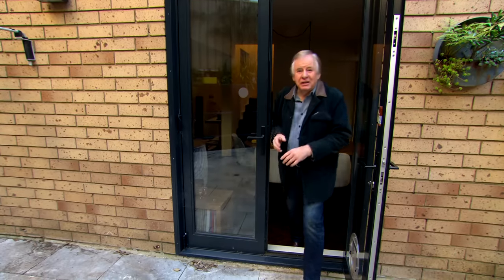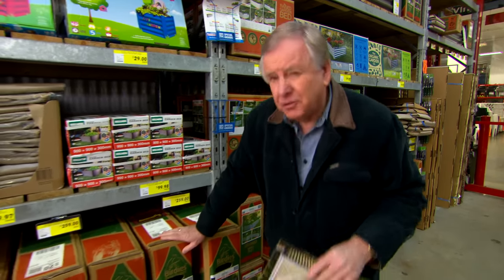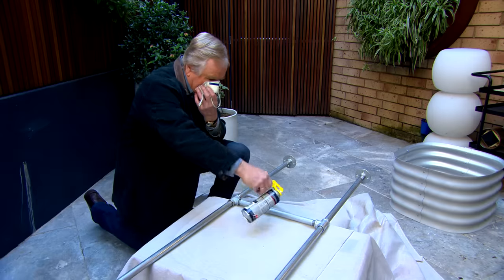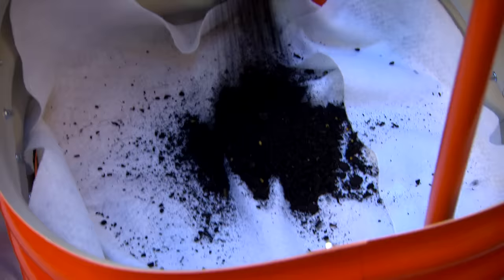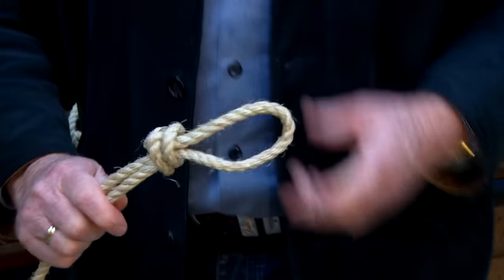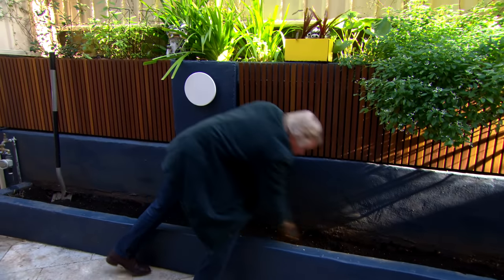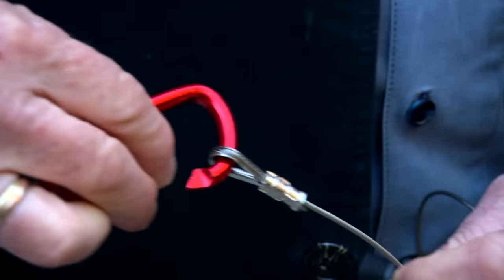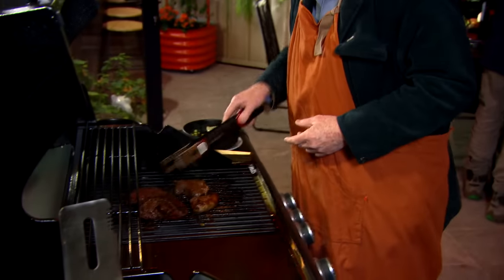Renter-Friendly Courtyard Makeover | GARDEN | Great Home Ideas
Graham Ross shows you how to give your courtyard a strata and renter-friendly makeover.